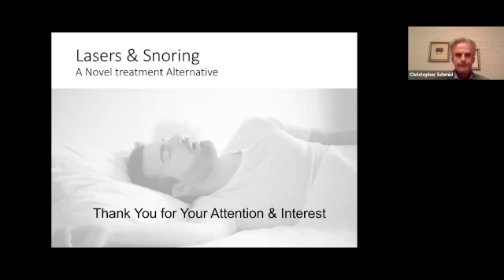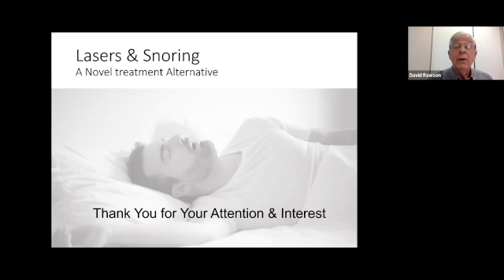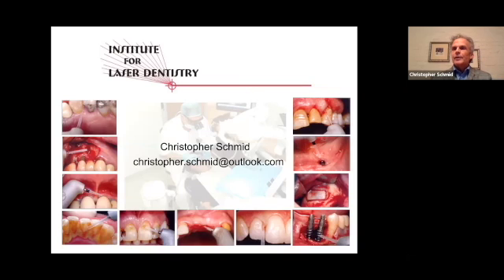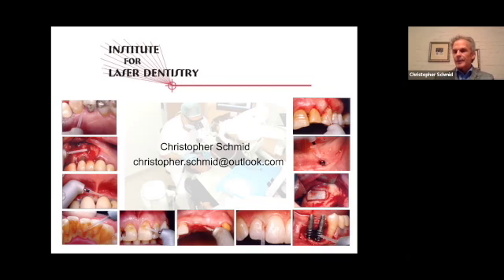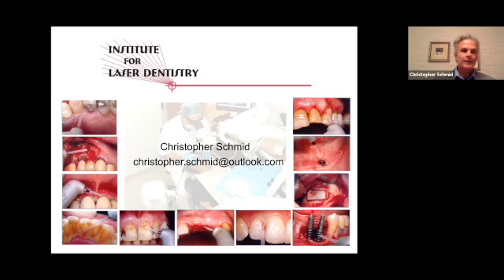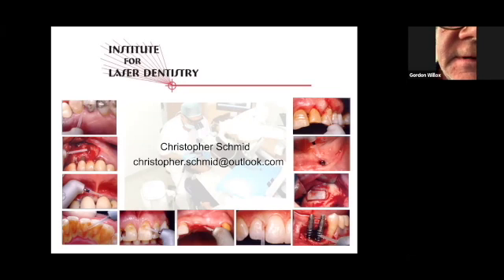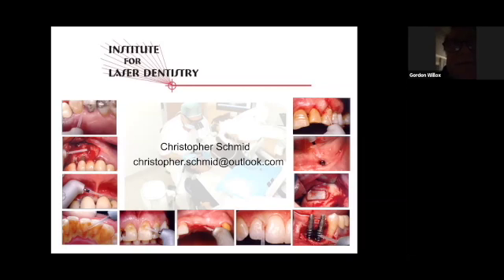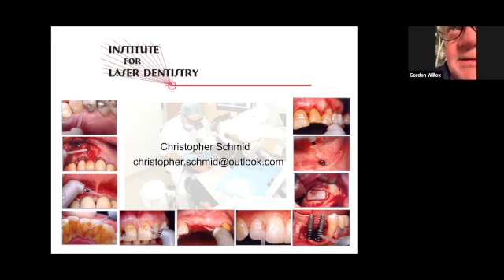Q&A - Christopher Schmid, Institute for Laser Dentistry - January 27, 2022